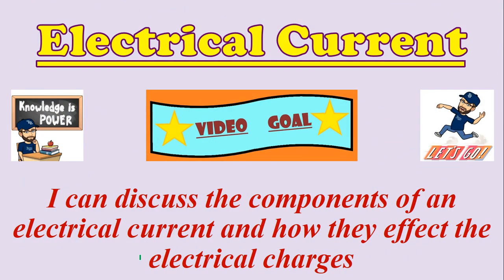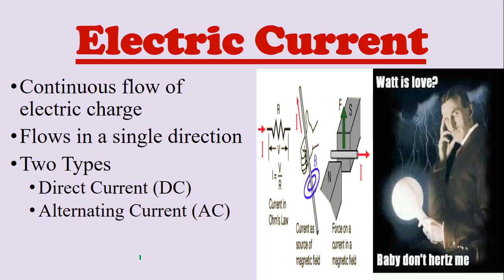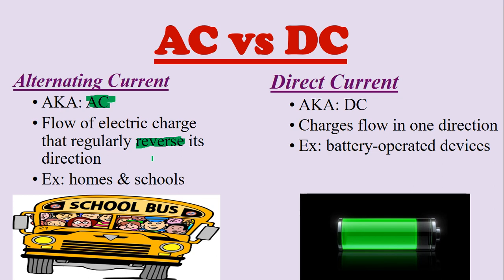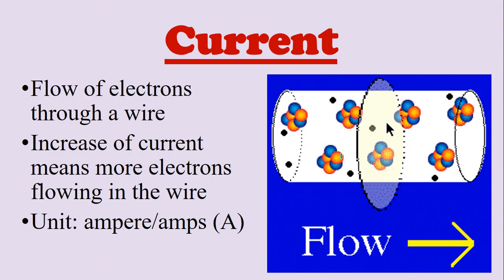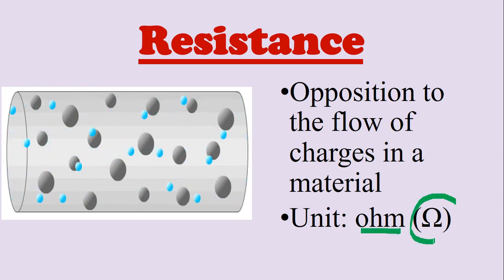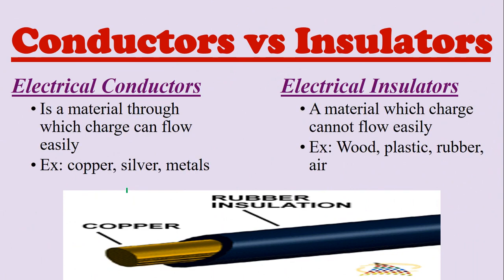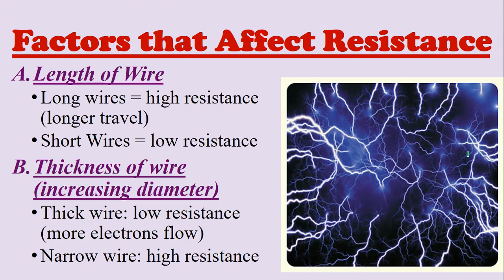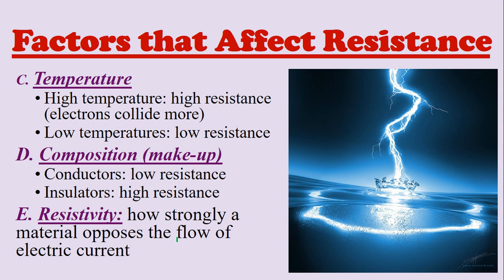Electrical Current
What are the components to the transfer of electrical current? How can it be influenced?